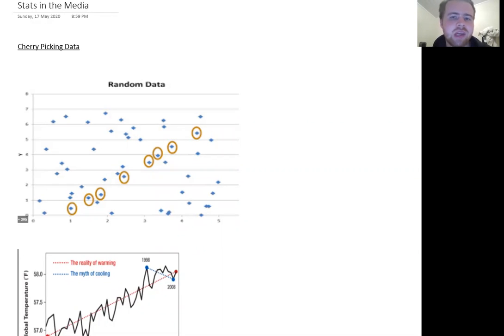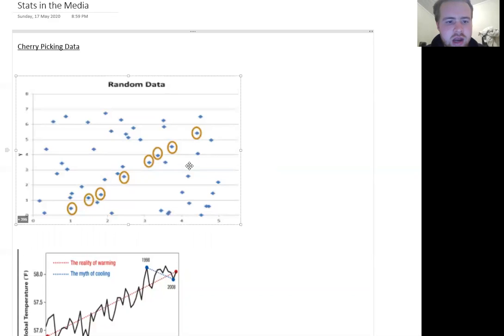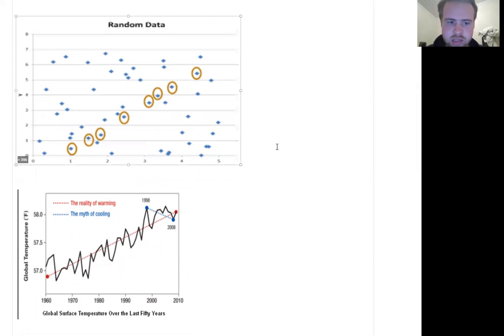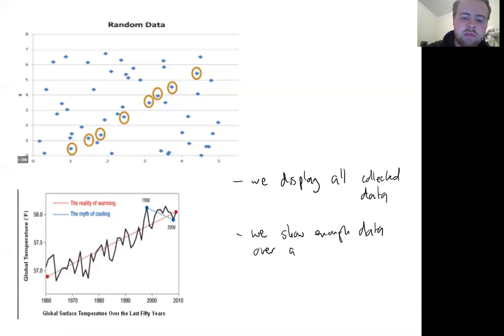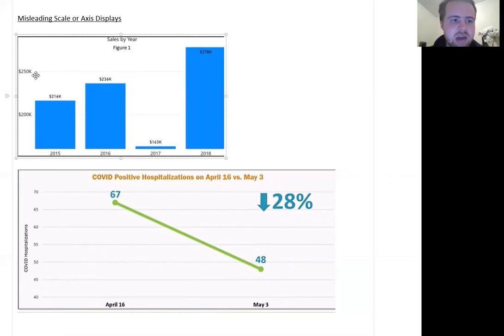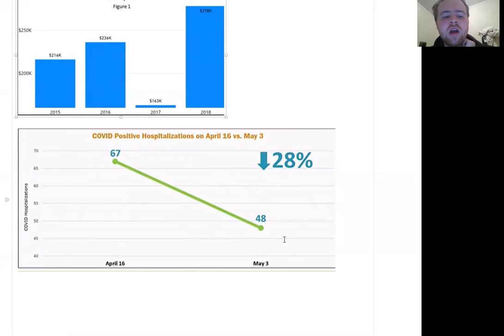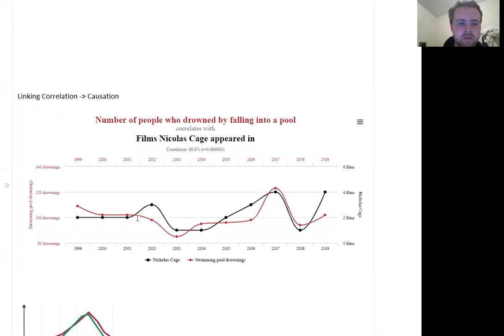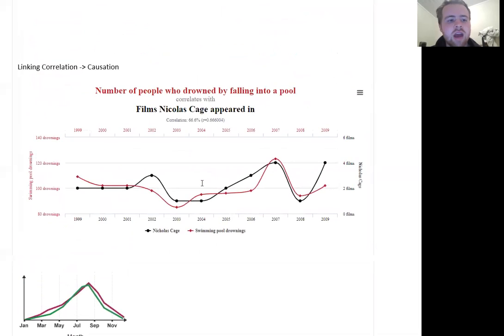Stats in the media